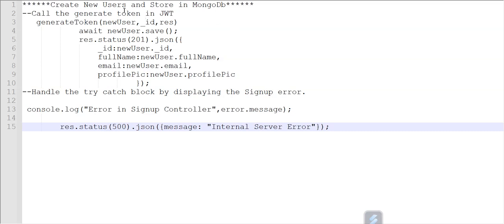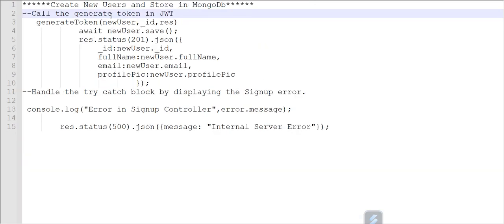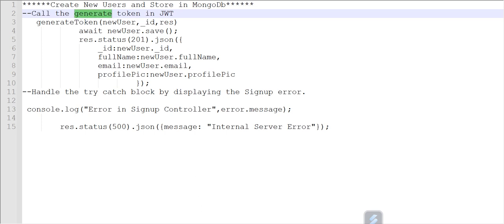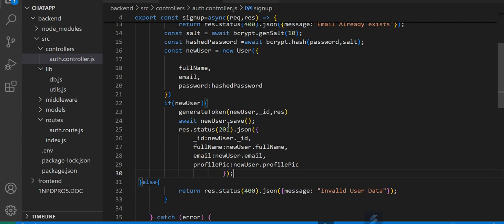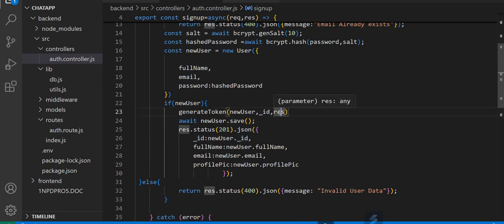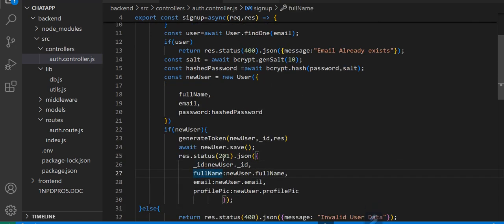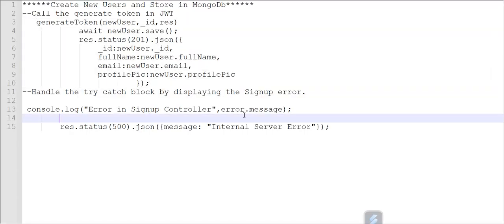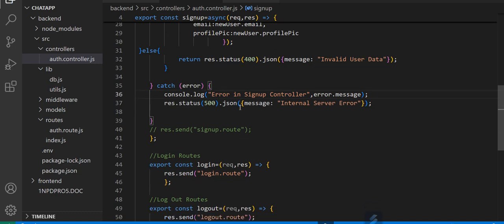Create New Users and Store in MongoDb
--Call the generate token in JWT
   generateToken(newUser,_id,res)
            await newUser.save();
            res.status(201).json({
                _id:newUser._id,
                fullName:newUser.fullName,
                profilePic:newUser.profilePic
--Handle the try catch block by displaying the Signup error.

 console.log("Error in Signup Controller",error.message);

        res.status(500).json({message: "Internal Server Error"});

  --Collection for managing the JWT token

Learning Curve is your ultimate resource for expanding your knowledge, mastering new skills, and transforming your life. Remember, the only limit is the one you set for yourself. Let's learn, grow, and thrive together on Learning Curve!